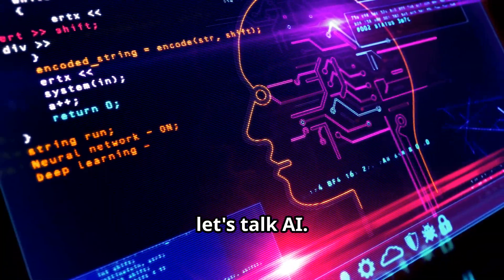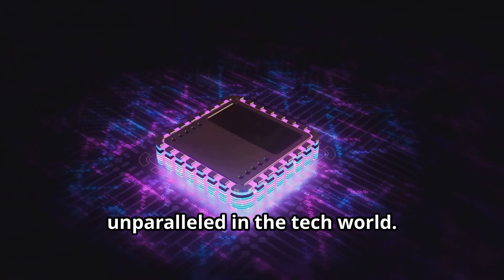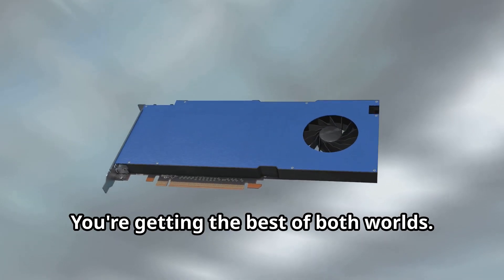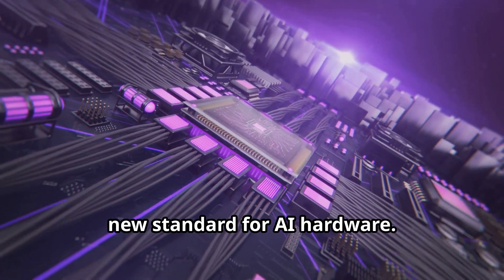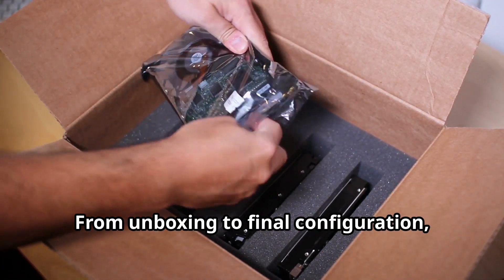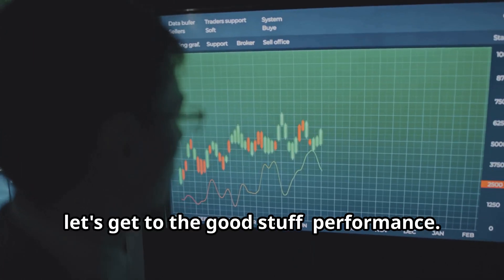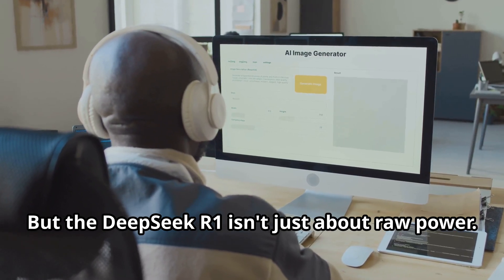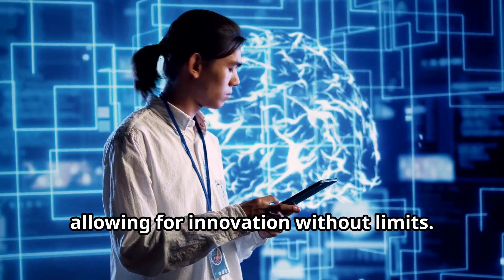This New AI Processor Just Changed EVERYTHING!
Get ready to have your mind blown! The latest breakthrough in AI technology has just revolutionized the industry with a new processor that's changing the game! This cutting-edge innovation is poised to transform the way we live, work, and interact with machines. From accelerating scientific discoveries to enhancing our daily lives, the implications are endless. Join us as we dive into the details of this groundbreaking technology and explore its limitless potential. What do you think will be the most significant impact of this new AI processor?